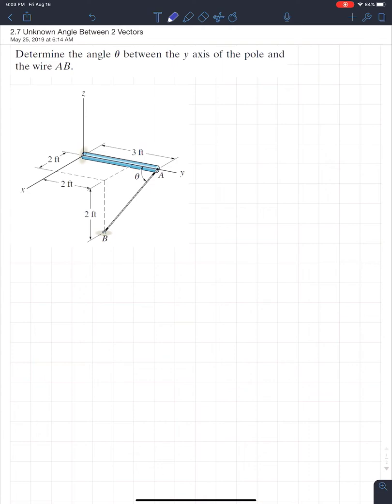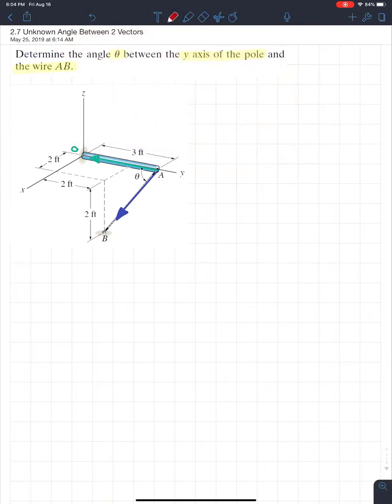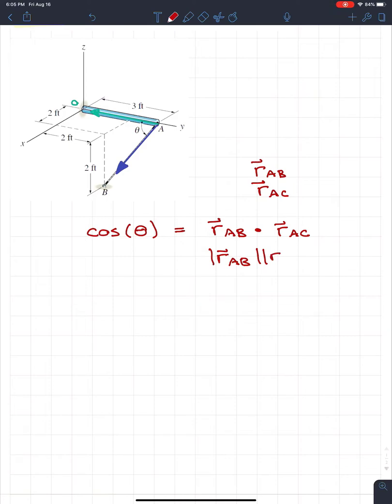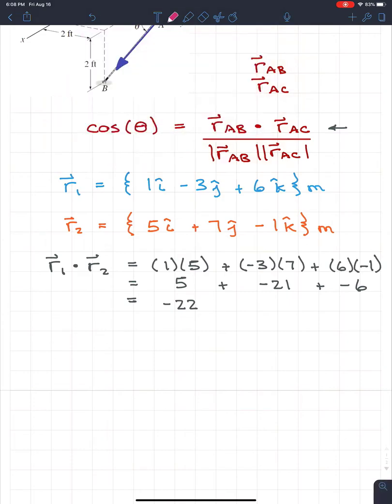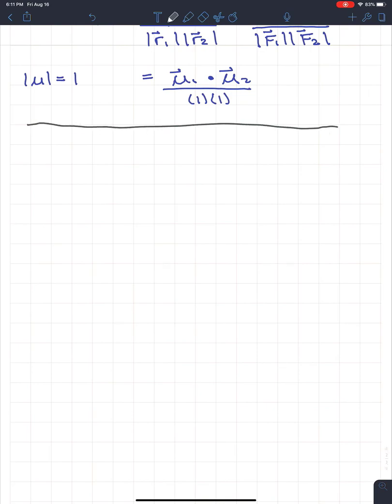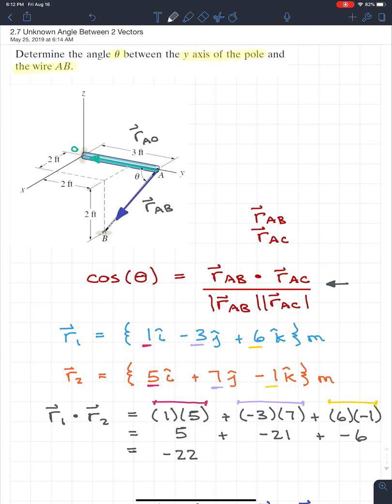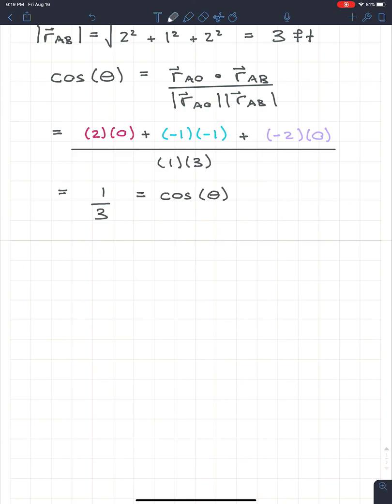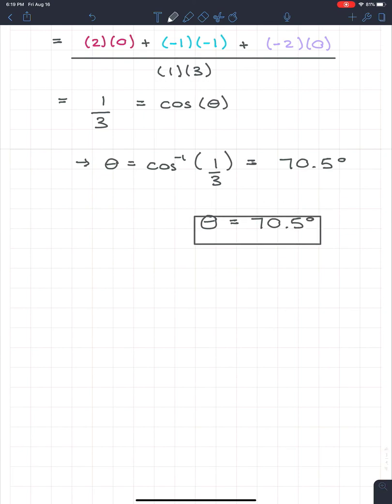Engineering Statics | Old Example | Angle Between 3D Vectors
Note: These are old example videos!  The quality is not the best and I am working on new, higher-quality, videos.  I am sorry for the low quality and hope to have the newer videos complete soon!

Example Videos - (Coming Soon)